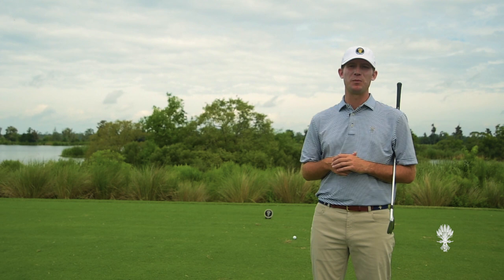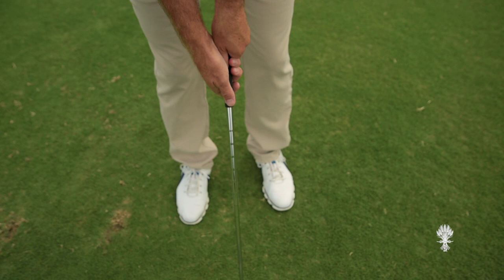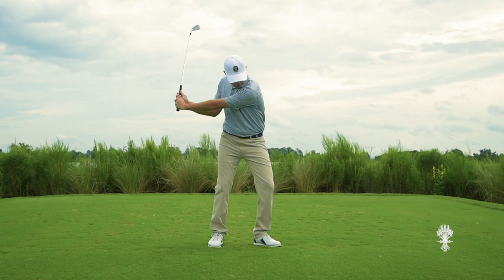The Ford Plantation Golf Tips: Windy Conditions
Ryan Skipton, head golf professional at The Ford Plantation, gives golf tips for playing in windy conditions.